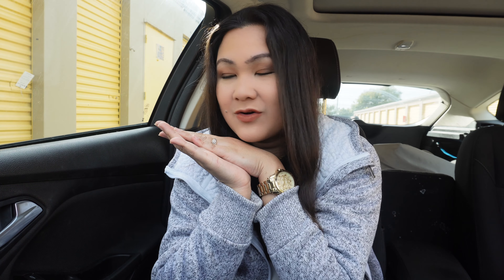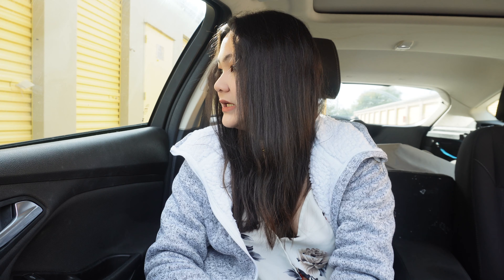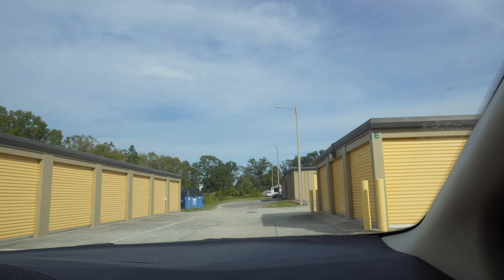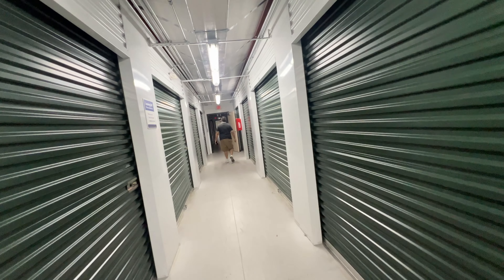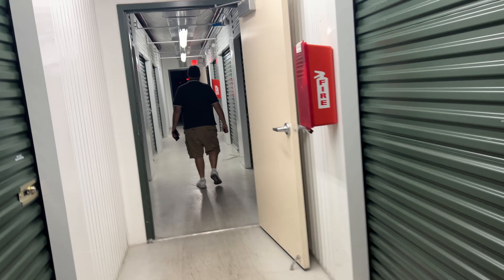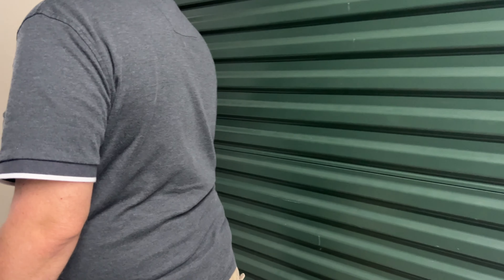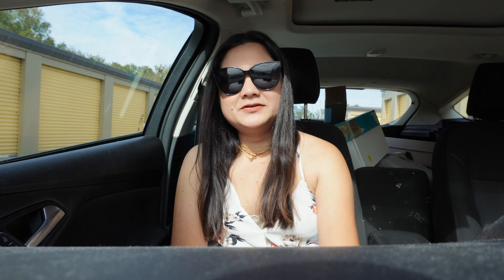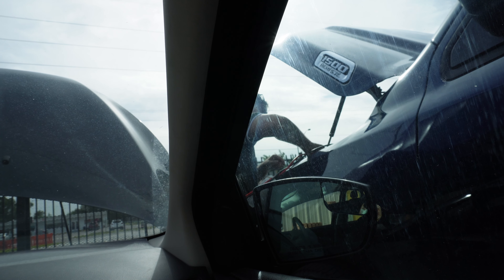BUHAY AMERIKA: Mangarap tayo at pagtrabahuan na makamit yun kahit nasa ibang bansa tayo. 🥰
In this buhay sa Amerika latest vlog, Mangarap tayo at pagtrabahuan na makamit yun kahit nasa ibang bansa tayo. 🥰

My YouTube Equipment:
My camera
Extra batteries + charger
External microphone
Fluffy windscreen for my external mic
Mini tripod
Big tripod
Ring light
Laptop that I use

I may receive a commission when you click the links and make purchases; it's not going to be of charge to you but will greatly help me in continuing to create content for you.

Hello! Thanks for dropping by my channel.

My name is Geline, a Filipina/Pinay mom living in Florida, USA. I document my life here as a stay at home mom and also provide how-to or informational videos regarding the lifestyle here in the US, business, motherhood etc.

I upload videos almost on a daily basis of my day to day and occasional sit down videos.

Geline :)